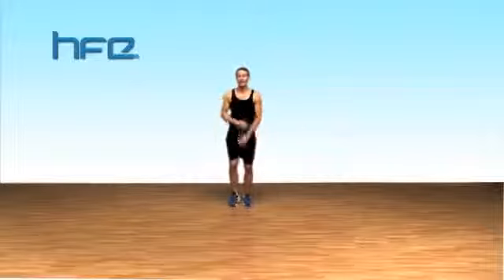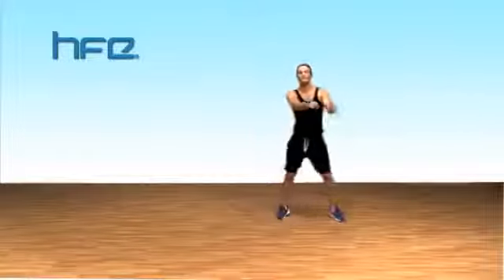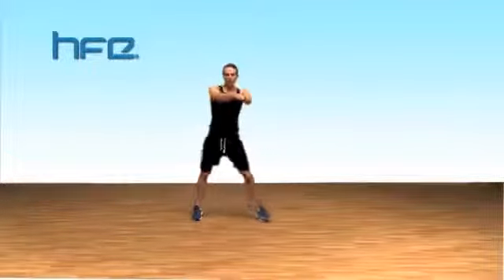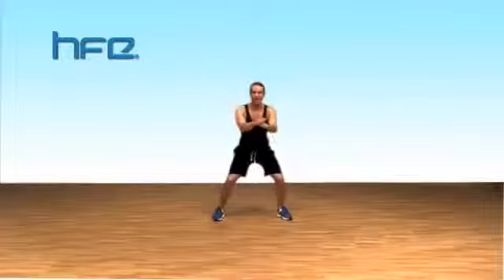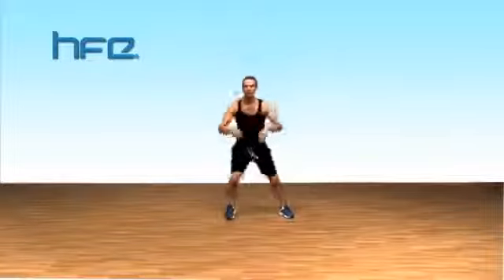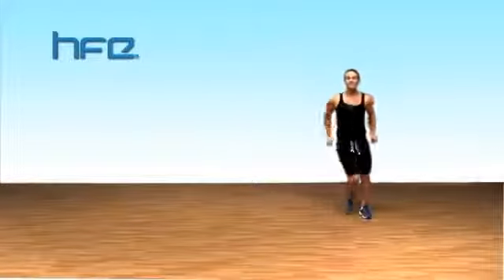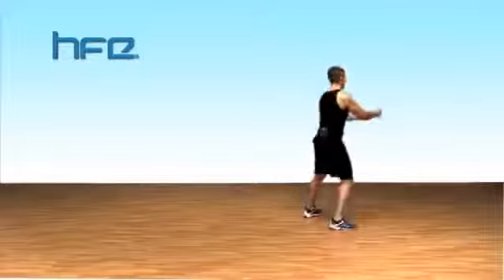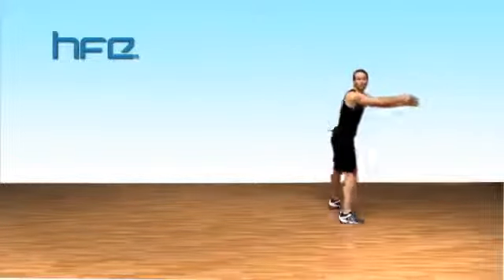Level 2 Exercise to Music Course - Video Demo | HFE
Leading exercise to music instructor Vince takes you through a short workout.